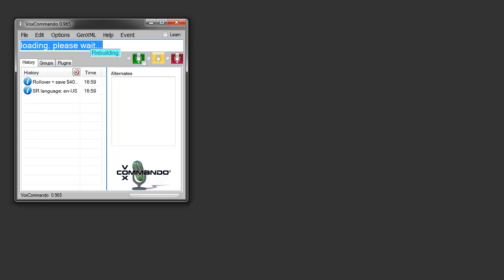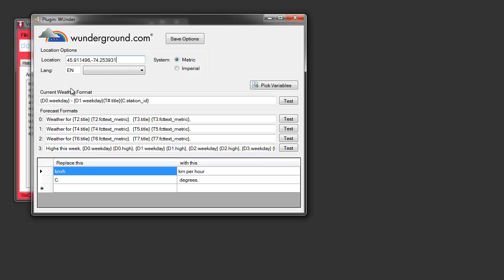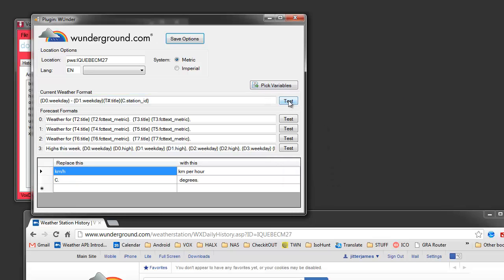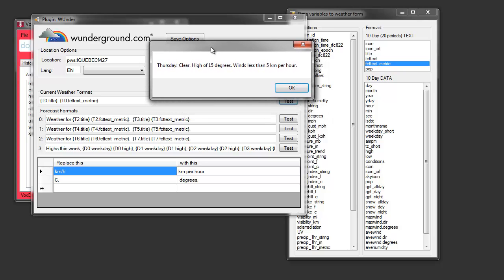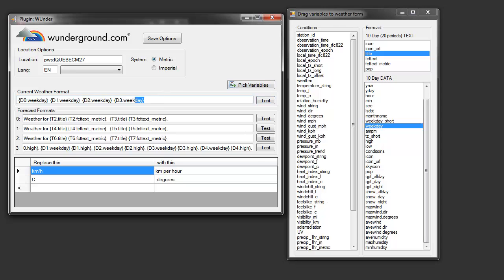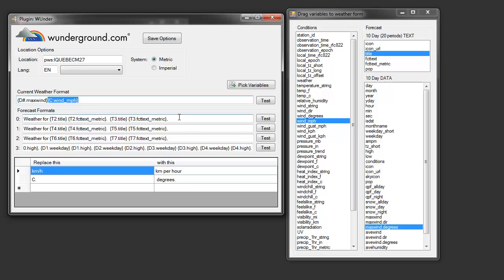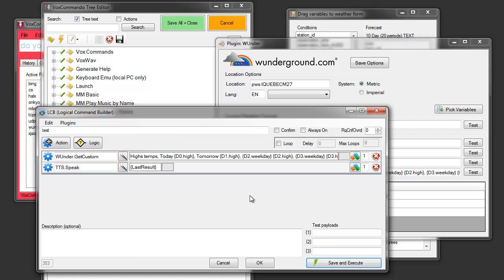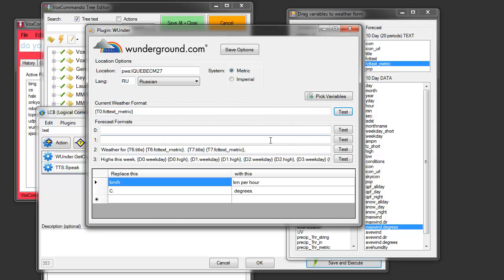Weather Underground Plugin for VoxCommando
A Demo - Tutorial of the first beta for the new plugin